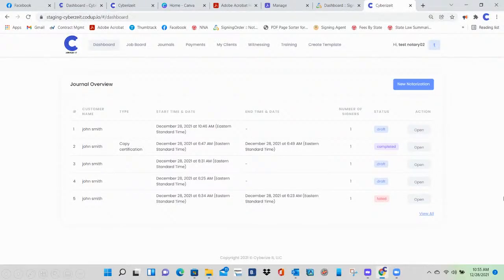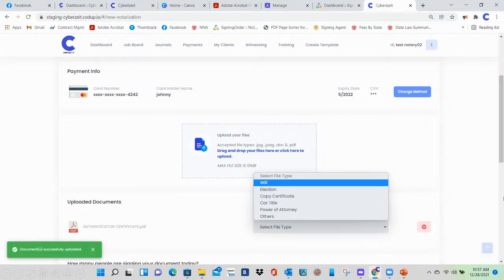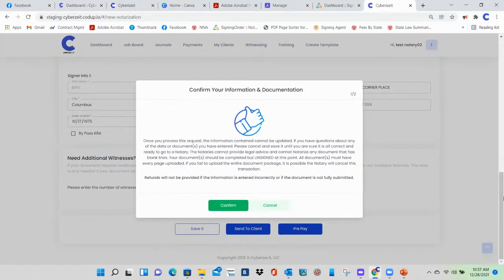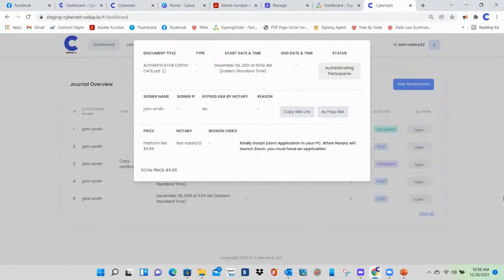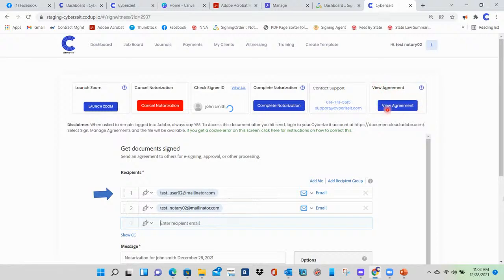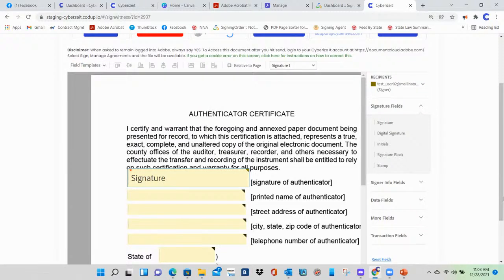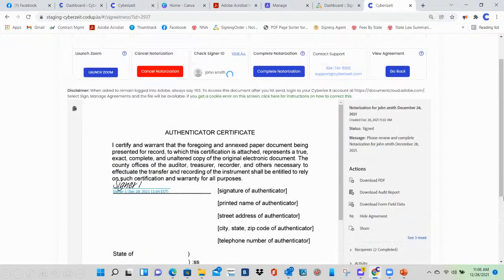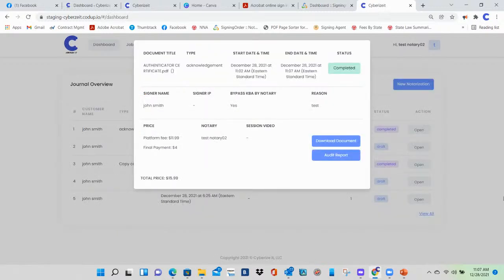New Features Rolling out Jan 2022!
Coming in Jan 2022 a new way to pay by Notary for a transaction (if you want to bill outside of the platform)!!!